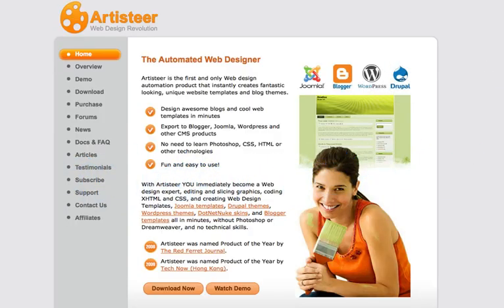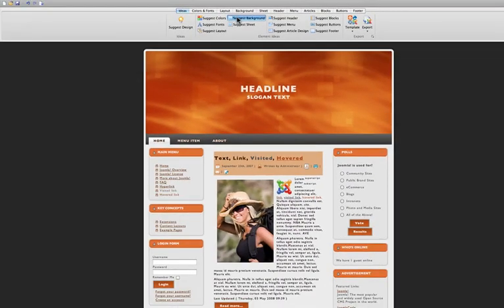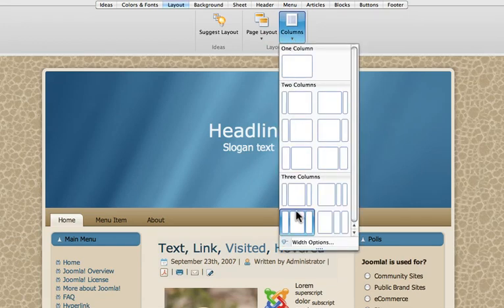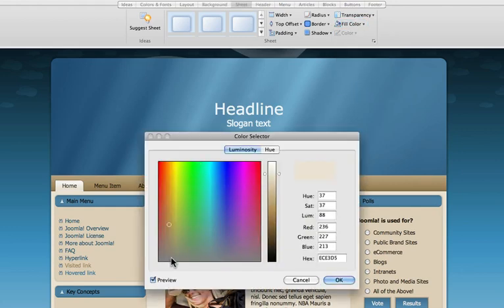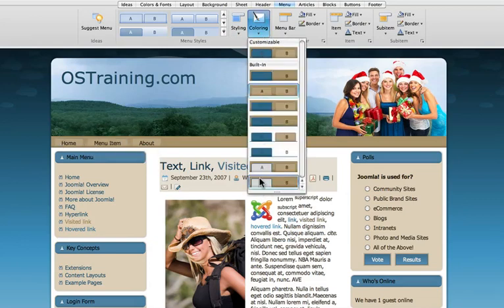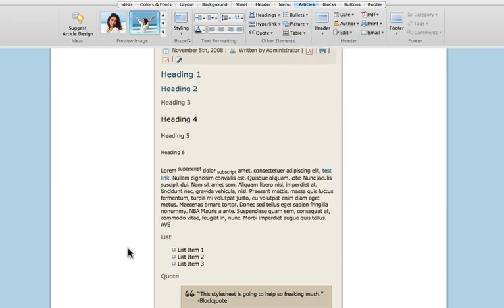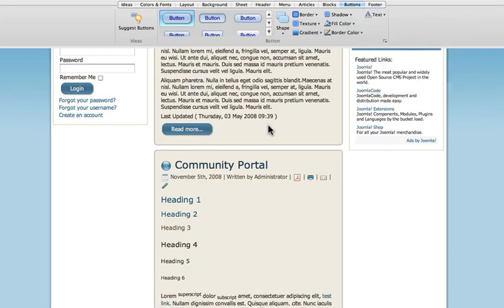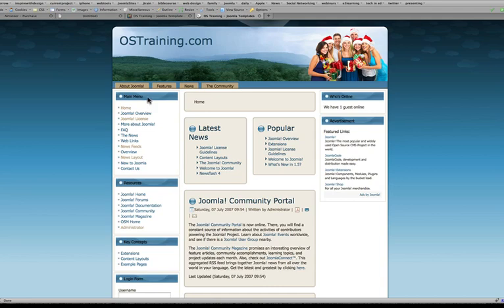Joomla 1.5 Template Design, Lesson #4: Artisteer